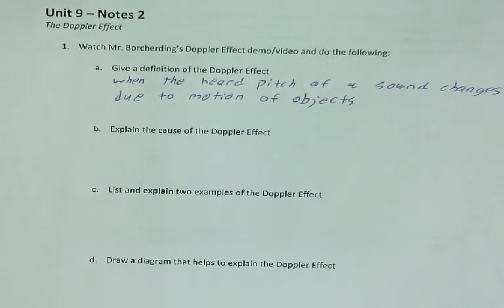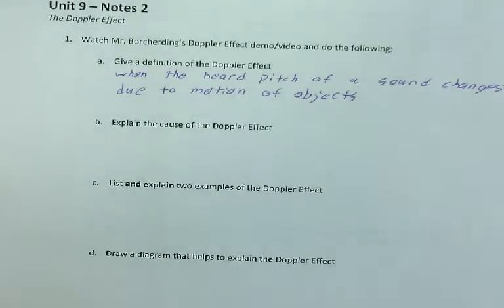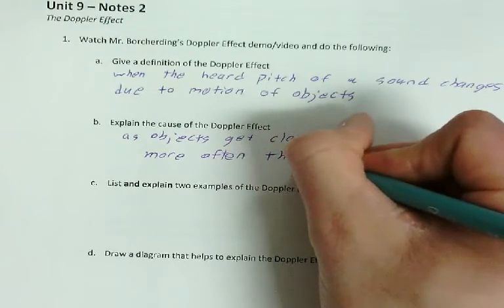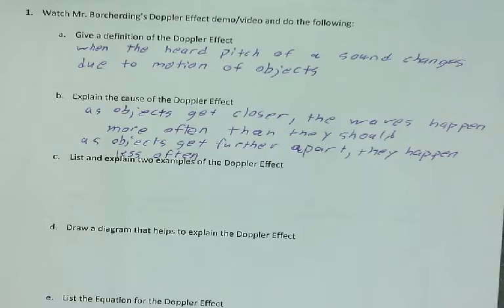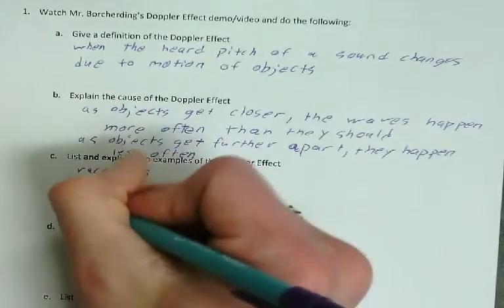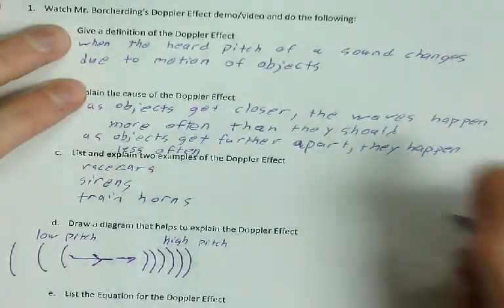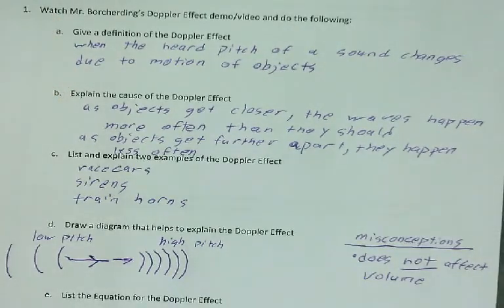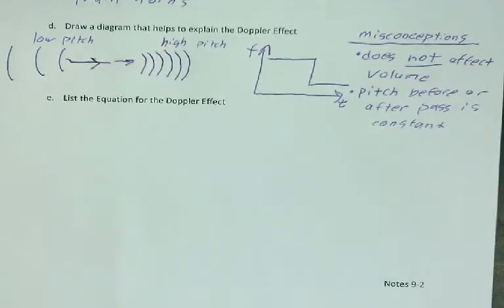Physics 1 - Light and Sound - Notes 2: Doppler Effect Part 1 - Concepts (#1 a-d)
Mr. B discusses the concept and examples of the Doppler Effect